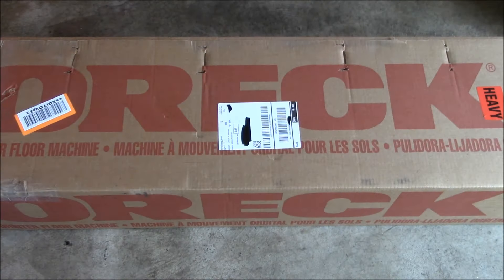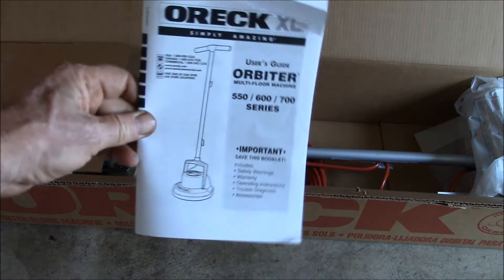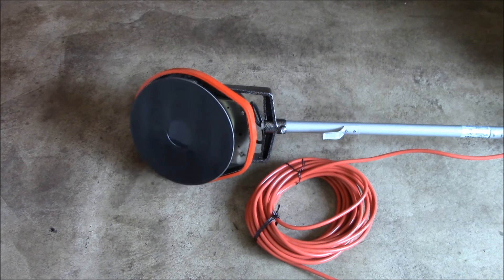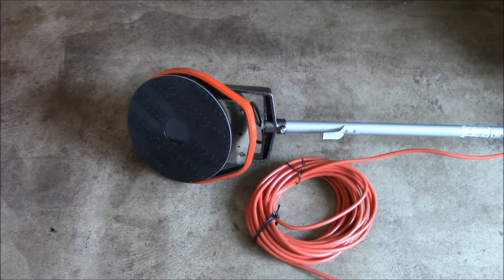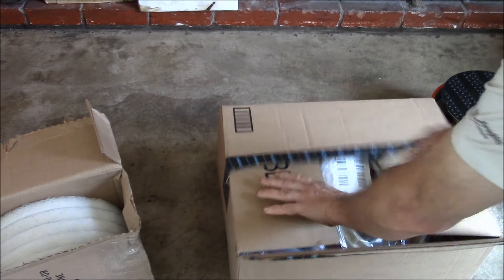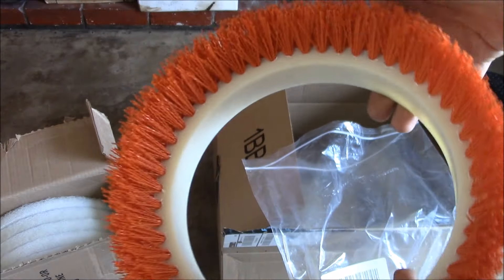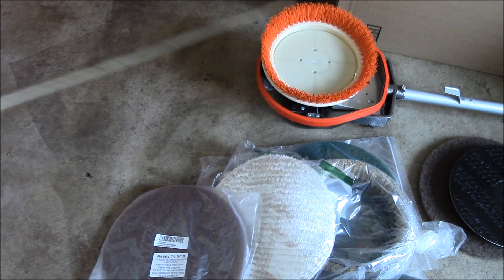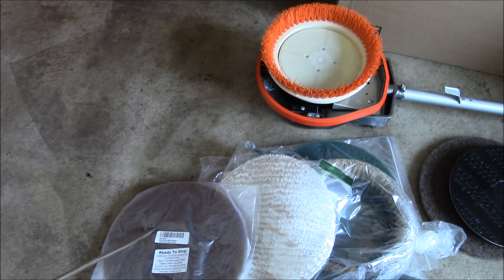Oreck Commercial ORB550MC Orbiter Floor Machine - Unboxing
I needed some mechanical assistance to finish up the concrete floor in my media room.

I wanted to find a machine that would work on the wood, tile and now concrete floors in my house.  It can sand and strip finish on wood flooring as well as clean, wax and polish the same.  It'll work on tile and concrete as well.  It'll also dry clean carpet, but once all my carpet is gone, I won't need that feature.

I've been gradually removing the cheap carpet that was installed when I purchased the house ~30 yrs. ago.  Much of the house has the original oak flooring, which is in need of stripping and refinishing.  I originally replaced some linoleum flooring with oak right after I moved in.  So lots of hard flooring surfaces that need periodic maintenance.  I think this machine will be just the ticket.

Cost was about $340 on Amazon, although I've since seen it as low as $230 on a one day sale (DOH!).

I picked up an assortment of brushes, cleaning and polishing pads to go along with the basic unit:

Oreck Commercial 237047 Crimped Polypropylene Scrub Orbiter Brush, 12" Diameter, 0.028" Bristle Diameter

Oreck Commercial 437053 Carpet Bonnet Orbiter Pad, 12" Diameter

3M Brown Stripper Pad 7100, 12" Floor Stripper Pad

Oreck Commercial 237048 Natural Fiber Union Mix Polishing and Light Scrubbing Orbiter Brush, 12" Diameter

Oreck Commercial 437.056 Cleaning Orbiter Pad, 12" Diameter

Oreck Scrub Pads, Orbiter Brown, 12" Diameter

I'll add links to test videos here and in the video...

SOUNDTRACK:
Lousiana Fairytale by Austin Rogers